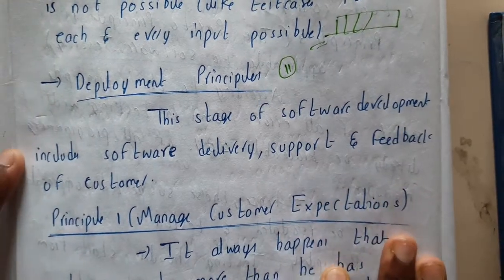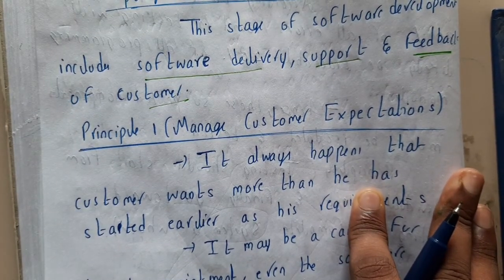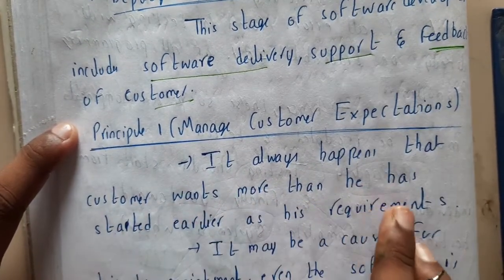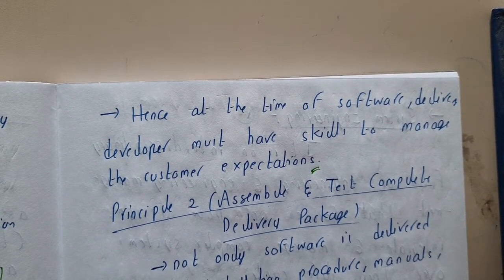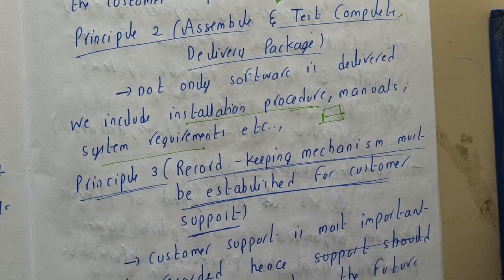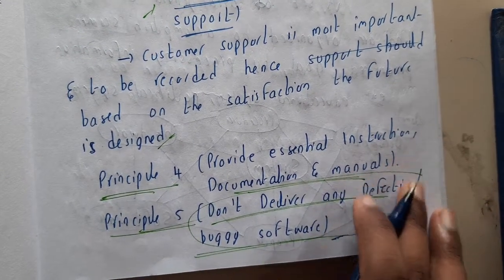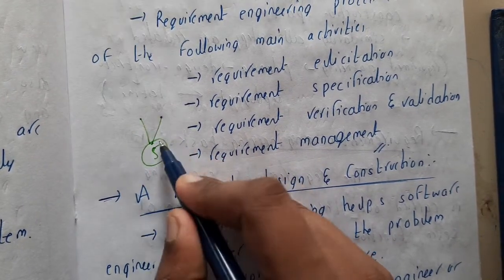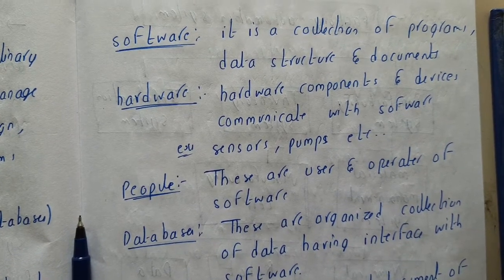2.11 Deployment principles